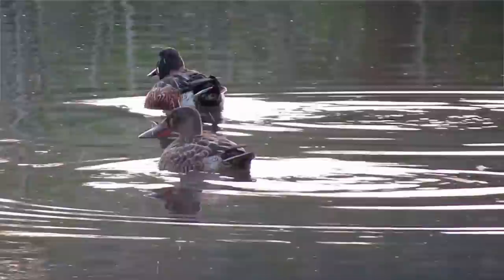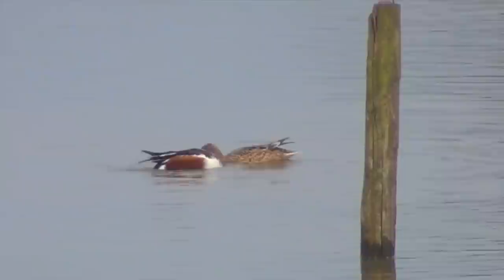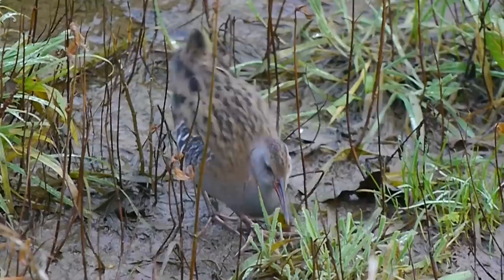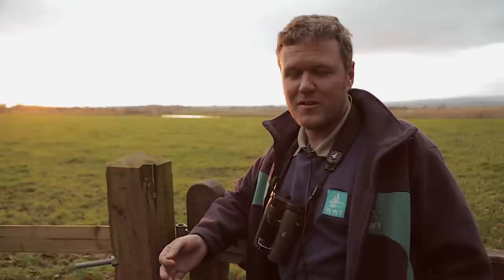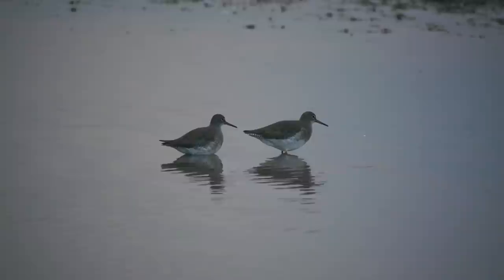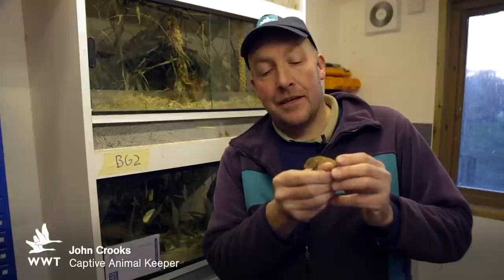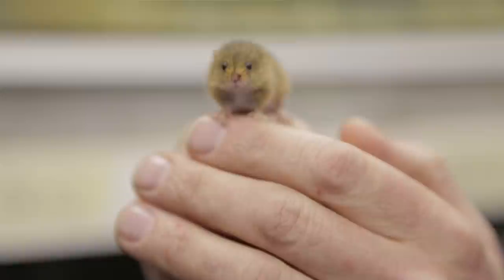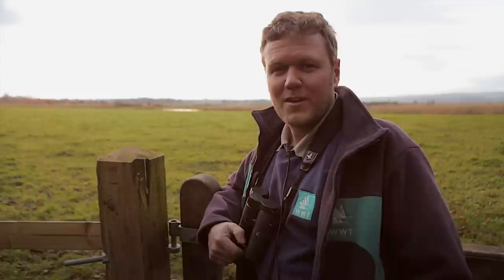Wildlife Weekly Slimbridge - Episode 4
Watch out, watch out, there's a peregrine about!
There's food for all on the WWT Slimbridge reserve, and that includes the resident predators.
This Wildlife Weekly shows how animals react to dangers from the sky as a peregrine falcon uses the reserve as its hunting ground. Redshank, lapwing and curlew protect themselves by staying in flocks which leads to some amazing spectacles for wildlife lovers.
Warden Martin McGill explains that predators don't always attack from above. The rather innocuous-looking water rail - usually seen skulking in the undergrowth or pulling insects around ponds - also has its eyes on a more gruesome feast...
On a lighter note, mammal expert John Crooks gives us an insight into what winter brings for one of our cutest wetland mammals.